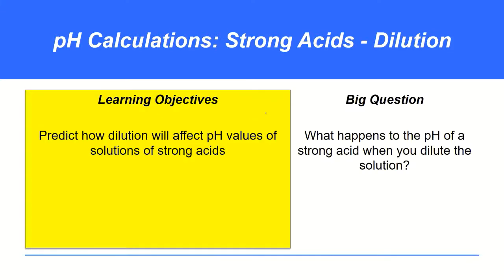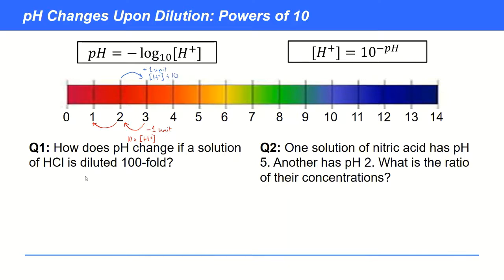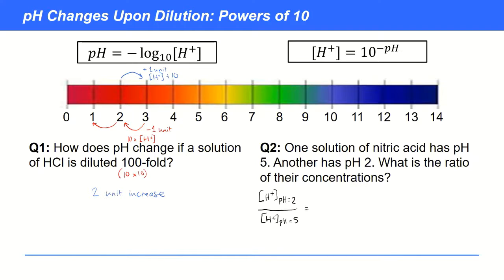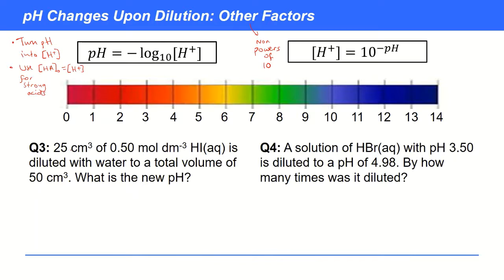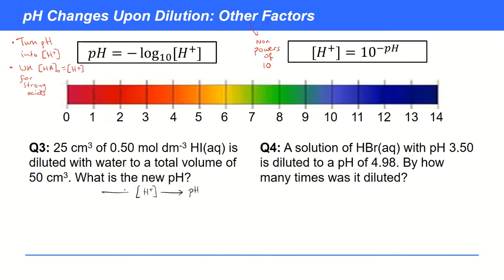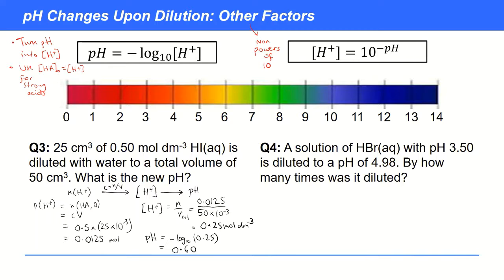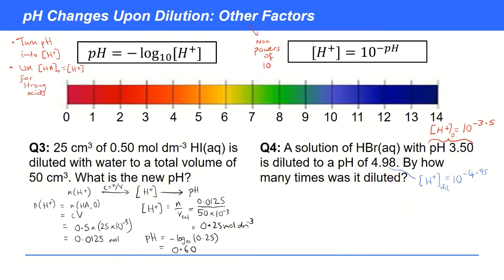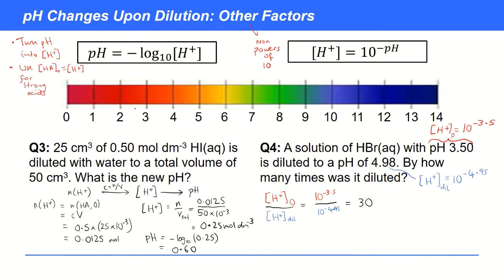KAC27.12b - Acids & pH: pH Calculations - Effect of Dilution on Strong Acids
What happens to the pH of a strong acid when you dilute the solution?

00:00 - Introduction

00:08 - Dilution by polwers of 10
02:59 - Dilution by any factor, where the key is to work out the effect of dilution on the hydrogen ion concentration before converting to pH.